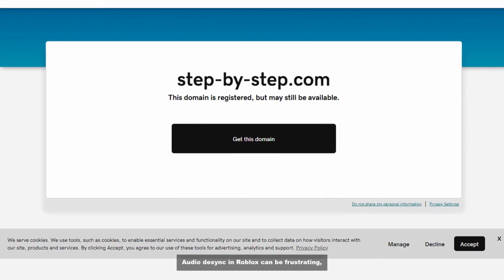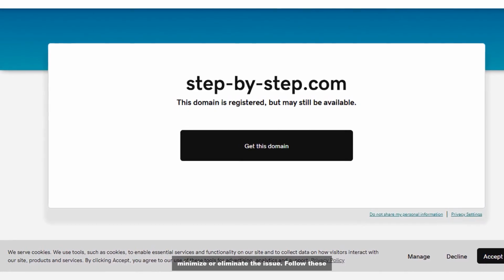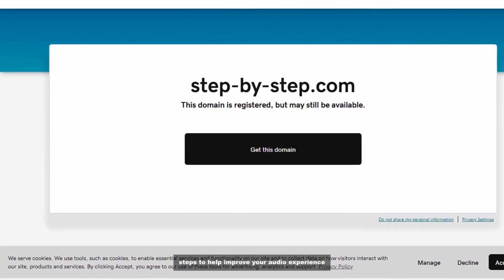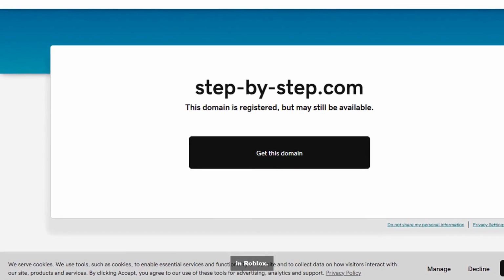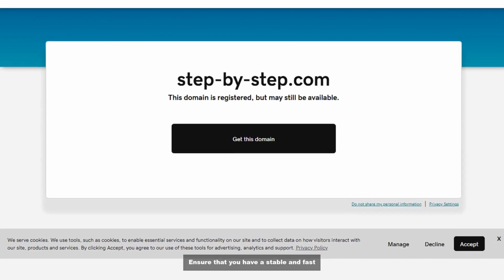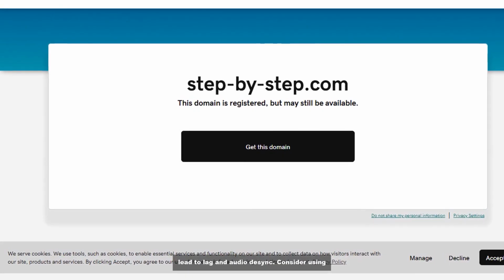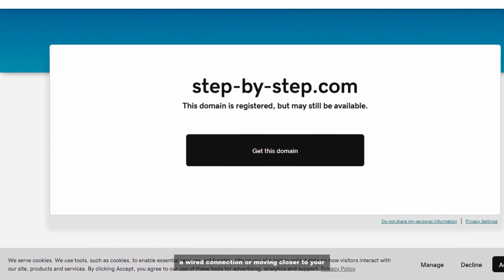How To Reduce Roblox Audio Desync 2025 (STEP BY STEP) (2026)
In this video, we will show you how to reduce Roblox audio desync in 2025, step by step. If you've been struggling with audio lag or sync issues while playing Roblox, this guide is perfect for you.